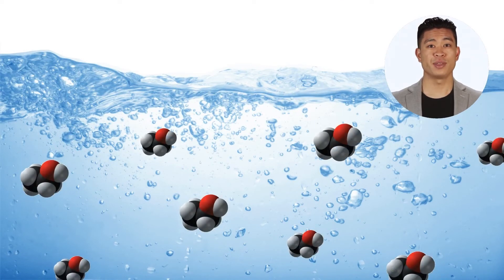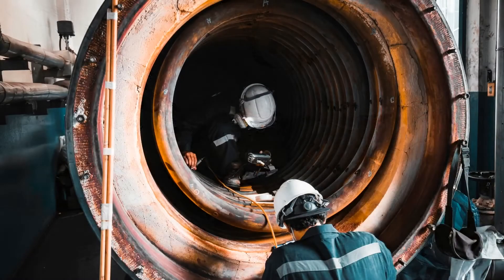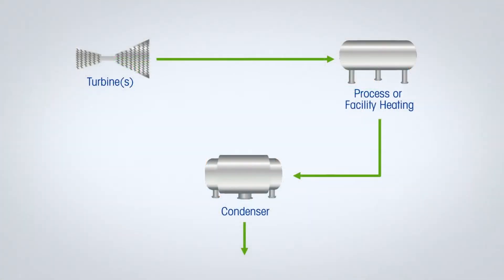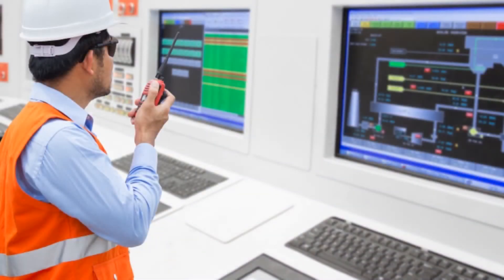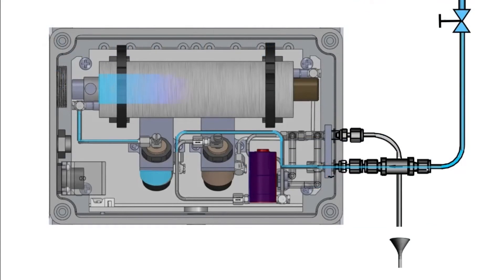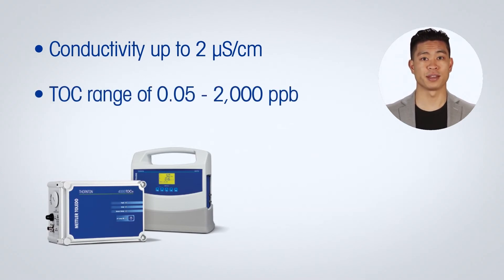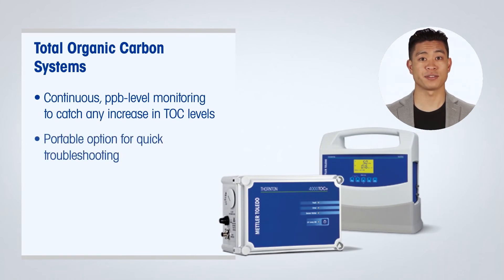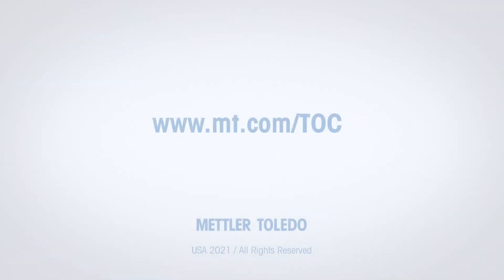Continuous TOC Measurement in Power and Cogen to Avoid Damage from Organic Contamination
This video discusses how to measure total organic carbon (TOC) in power and cogeneration water systems to help avoid damage to critical power generation equipment, including turbines, pipes and boilers.  TOC can be monitored in power plant and cogeneration operations with an in-line, real-time TOC sensor or TOC analyzer.

METTLER TOLEDO offers a series of Total Organic Carbon sensors that can be used in power plant water, including the 4000TOCe.  To learn more about this product, or to request pricing, visit:

For stand-alone measurements and sampling, METTLER TOLEDO Thornton provides a complete portable solution for TOC and related high purity water measurements. The 450TOC delivers fast, real-time, continuous measurements, allowing the user to profile the water system rapidly.

Organic contamination in cogeneration water cycles can cause process disruptions and damage to critical capital equipment. Organic contamination of can cause a number of costly problems, including fouling of resins in make-up and condensate deionizers that requires frequent resin cleaning and replacement; break down of organics to acids that lower the pH of condensate and cause boiler and turbine corrosion; deposition onto heat exchange surfaces leading to significantly reduced efficiency; and foaming in the boiler that can increase carryover of other contaminants into the steam. To learn more about this, download this white paper on the importance of TOC in cogen water systems: